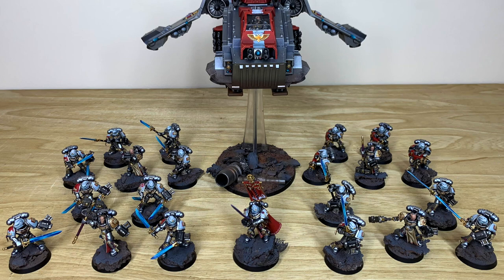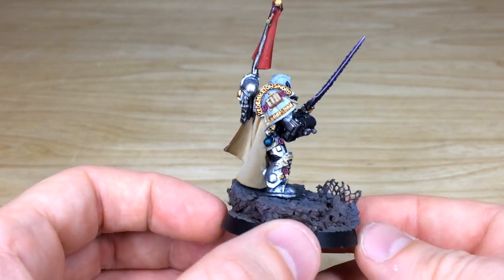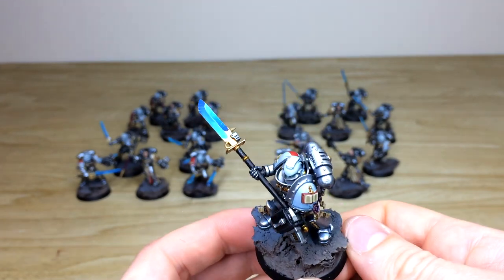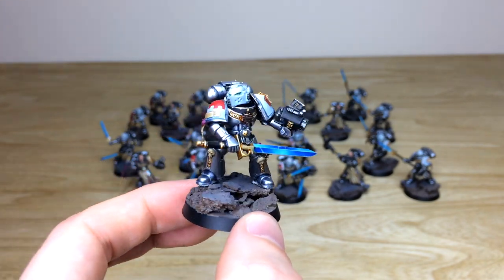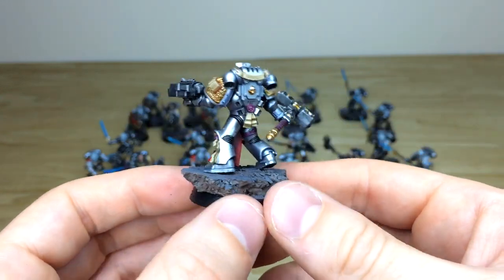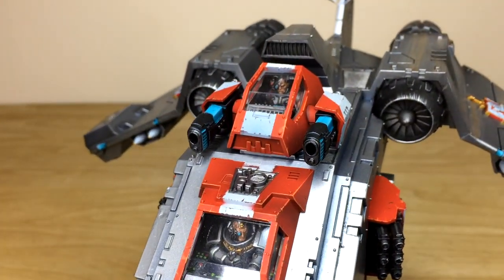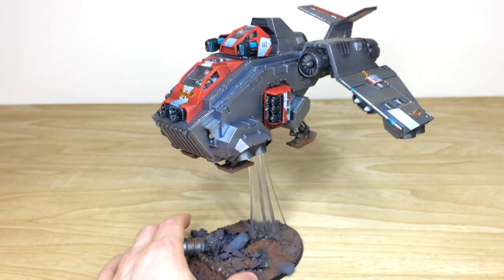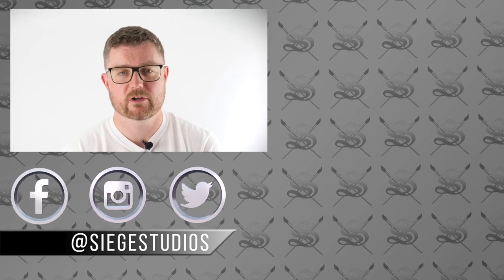NEW Grey Knights Army Showcase Fully Painted | Siege Studios Grey Knights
Take an in depth look at this recent fully painted Grey Knights Army commission by Siege Studios.